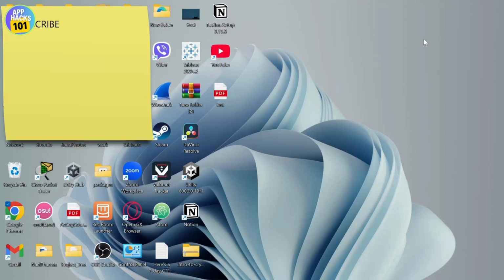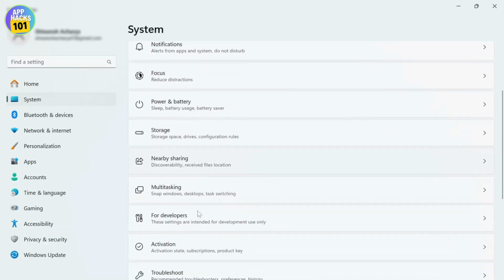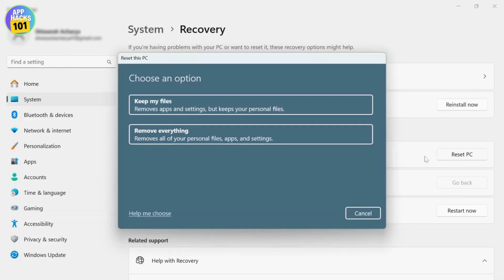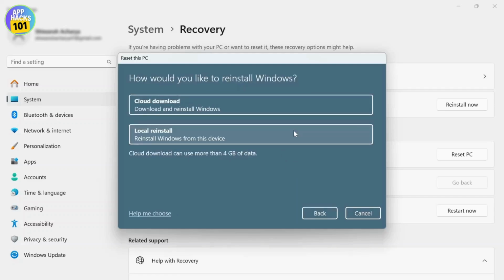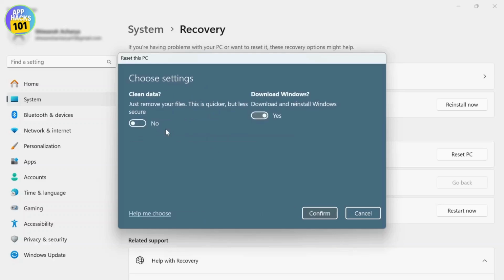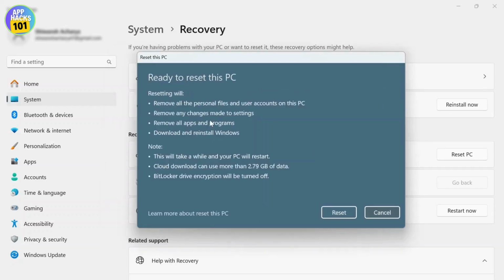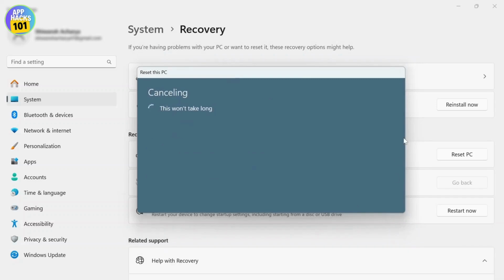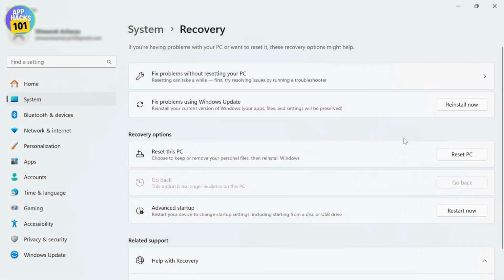How to Format and Reinstall Windows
Learn how to format and reinstall Windows easily with this step-by-step tutorial. Whether you're upgrading, troubleshooting, or starting fresh, this guide covers everything you need to know!

In this video, you'll discover how to format and reinstall Windows 10 and 11. You'll also learn how to perform a clean install, reinstall Windows without losing data, and format your drive using a USB.

Timestamps:
0:00 Introduction
0:25 Step 1: Backing Up Your Data
0:50 Step 2: Formatting Your Drive
1:30 Step 3: Reinstalling Windows